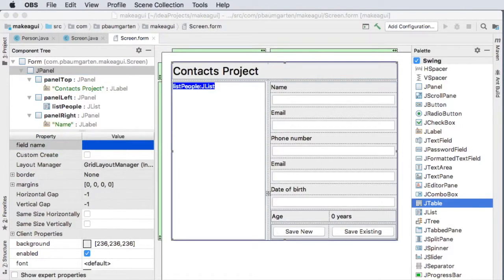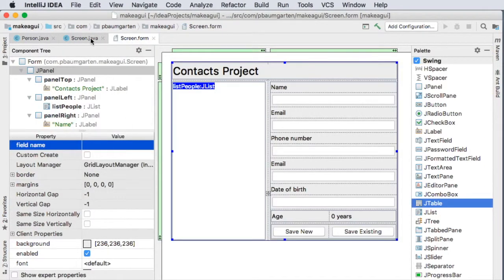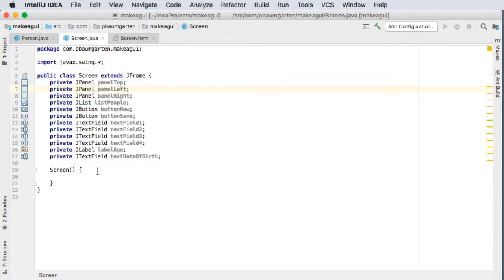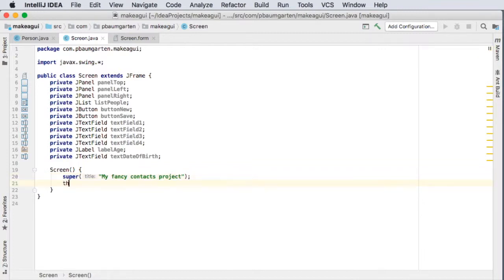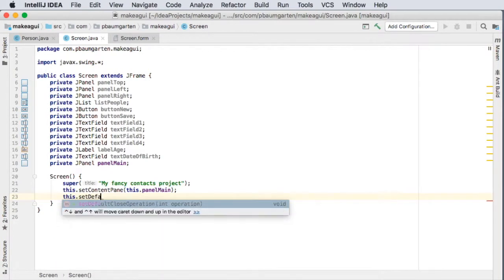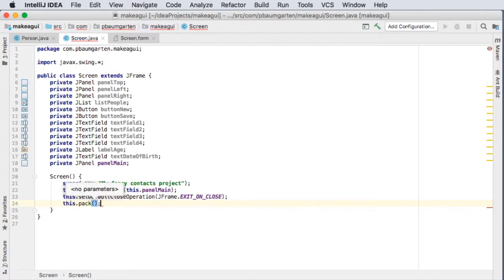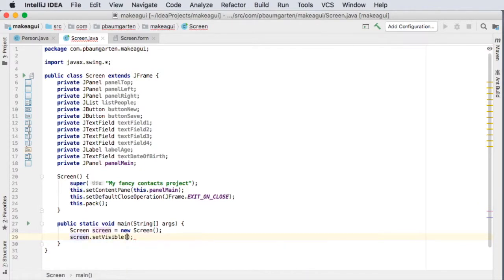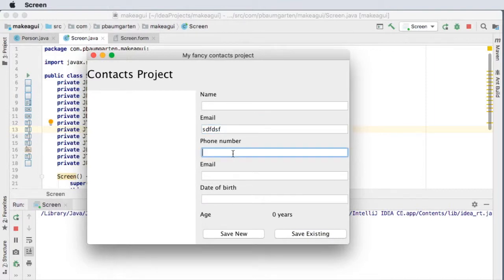Java GUIs part 4 - Code the JFrame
Introduction to Java Swing GUI's tutorials.